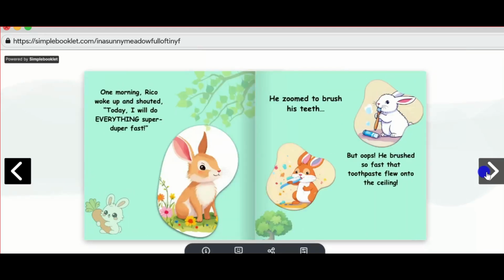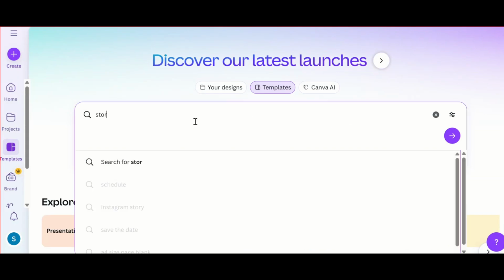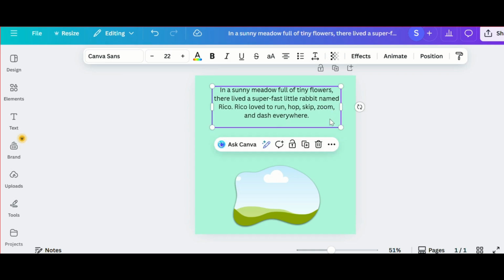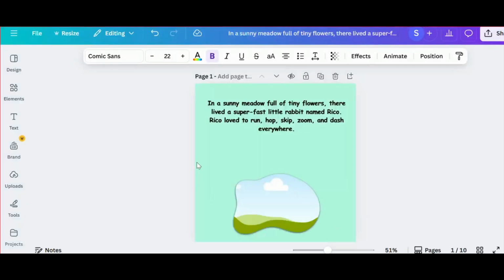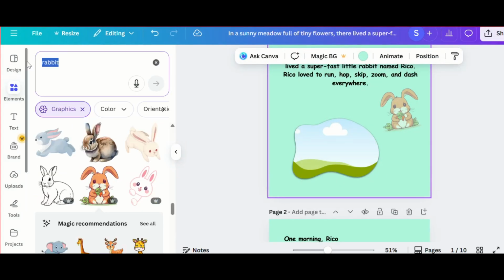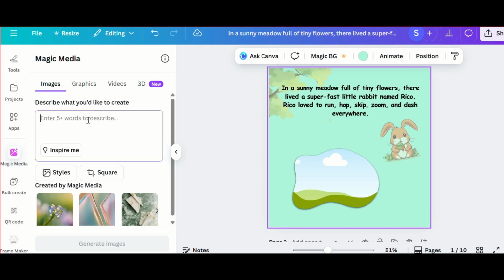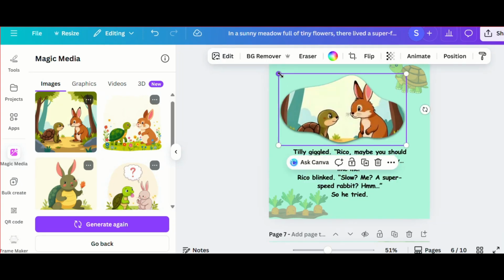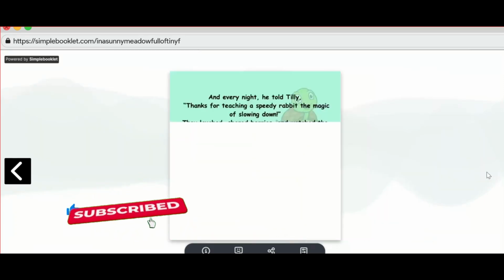How To Create Story Book For Kids Using Canva And ChatGPT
How to Create a Children's Storybook with Canva & ChatGPT (Step-by-Step Guide)

In this tutorial, I'll show you how to create your own children's storybook for FREE using Canva and ChatGPT! It's fun, easy, and perfect for all ages. Follow along as I take you through each step—from writing a short, engaging story with ChatGPT to designing your book in Canva, and even adding fun illustrations!